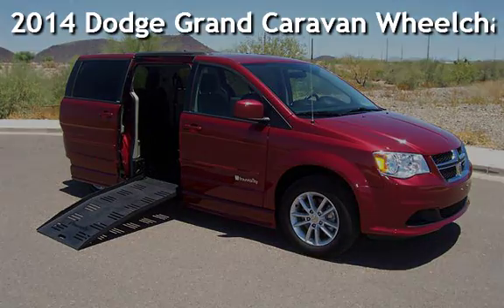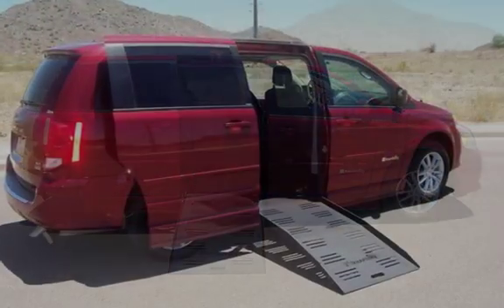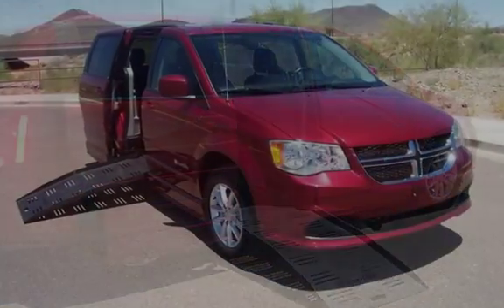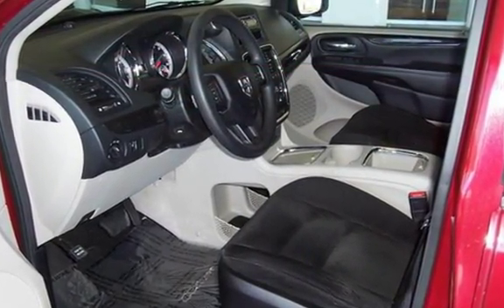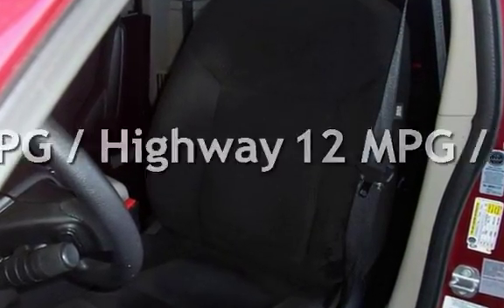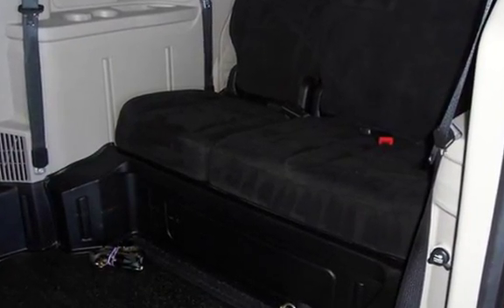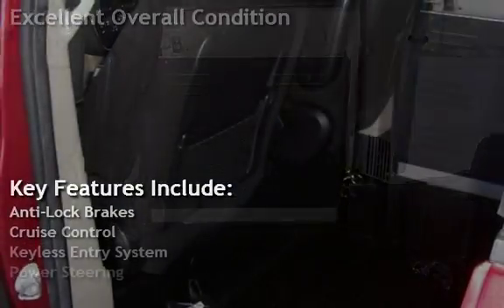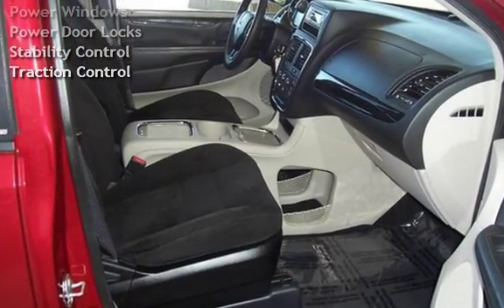2014 Dodge Grand Caravan Wheelchair for sale in Phoenix, AZ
This 2014 Dodge Grand Caravan SXT is one gorgeous mobility van! This van has the Carfax Buyback Guarantee! This van has a Braunability conversion. This conversion has a lowered floor, wheelchair strap system, remote power doors, easy to use manual ramp, plus more! We have set the price very low for a quick sale! Don't miss this like new 2014 Dodge Grand Caravan SXT Braunability!

*Braun Conversion
*Lowered Floor
*Remote Power Doors
*Lightweight Manual Ramp
*Wheelchair Strap System
*Remote Power Hatch
*Factory Warranty
*Plus More!

 **Please give us a call to schedule a viewing or a test drive today**